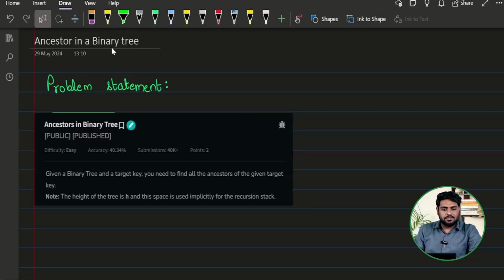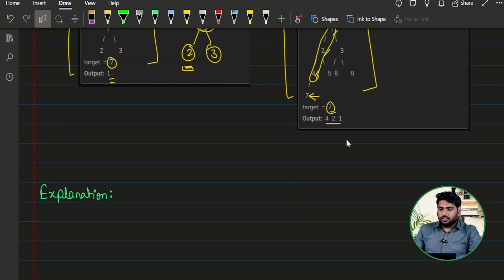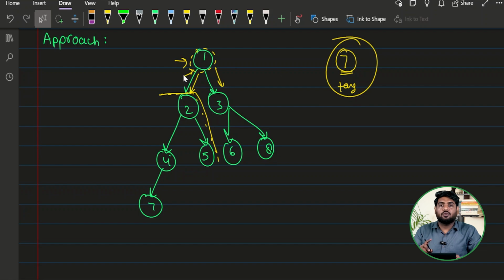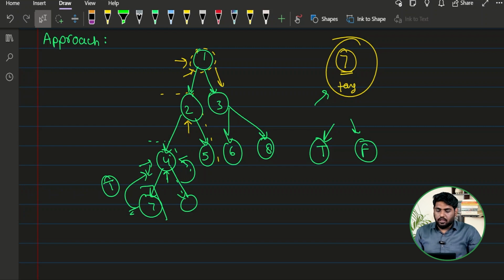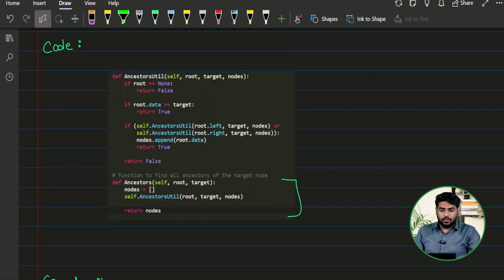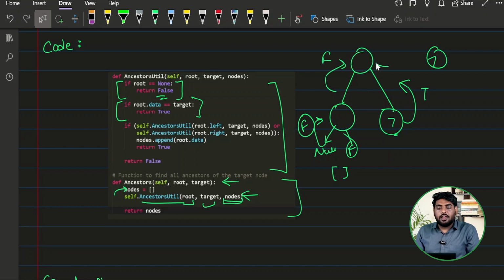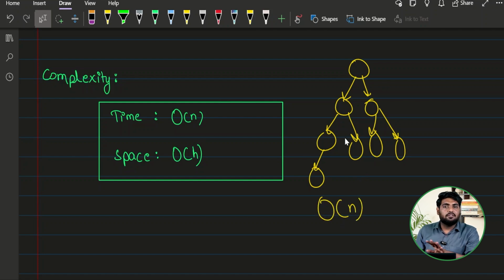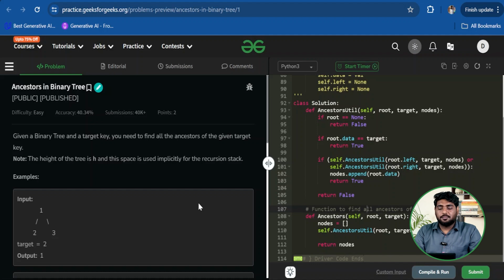POTD- 07/07/2024 | Ancestors in Binary Tree | Problem of the Day | GeeksforGeeks Practice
So come along and solve the GFG POTD of 7th July 2024 with us!